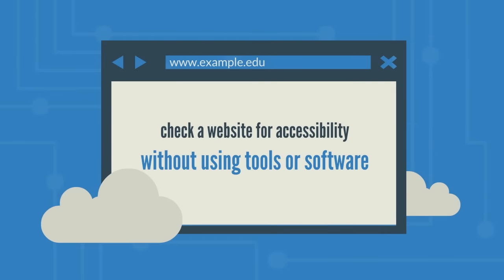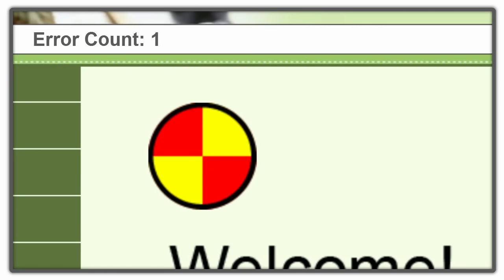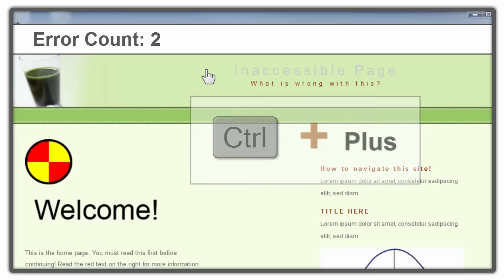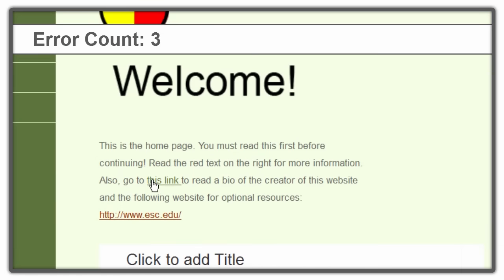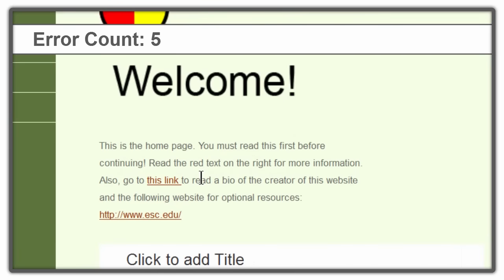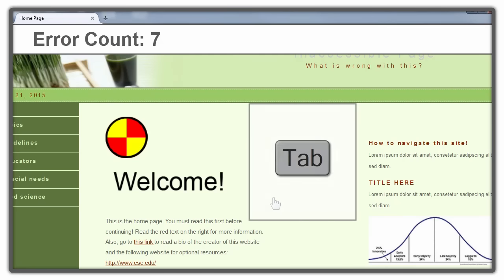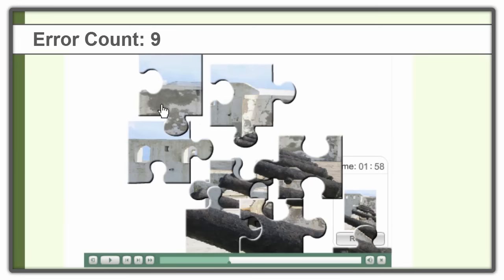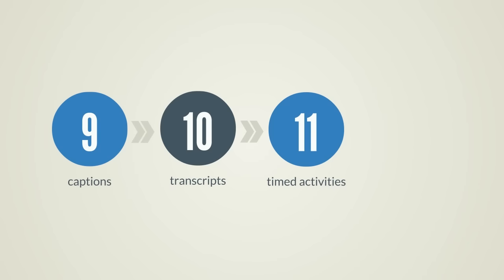Checking a Website for Accessibility Without Tools